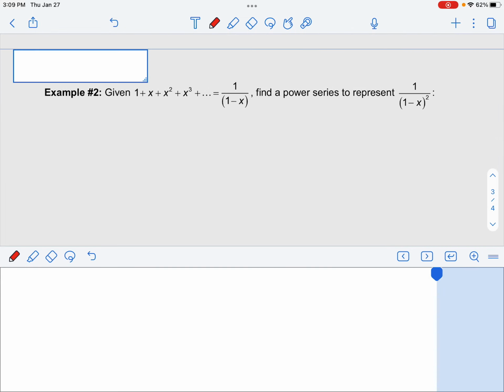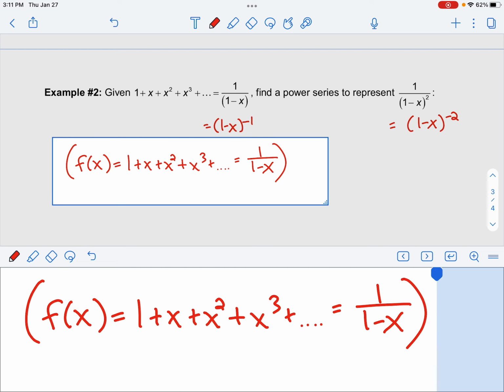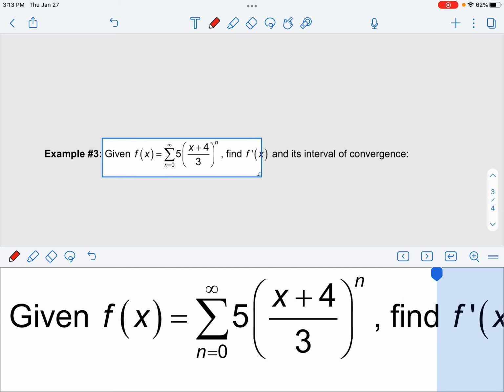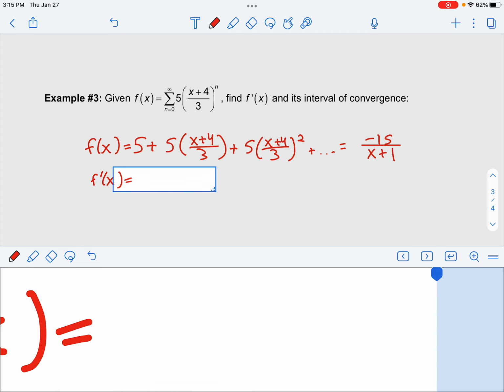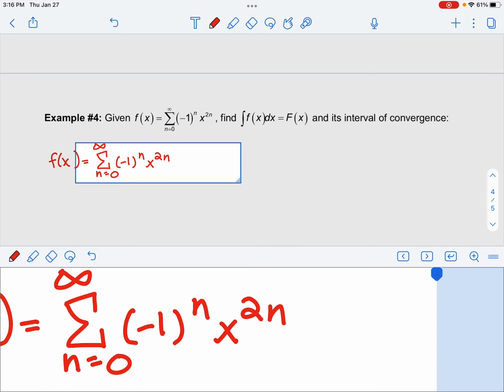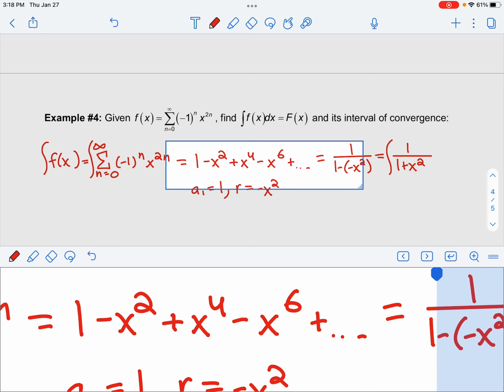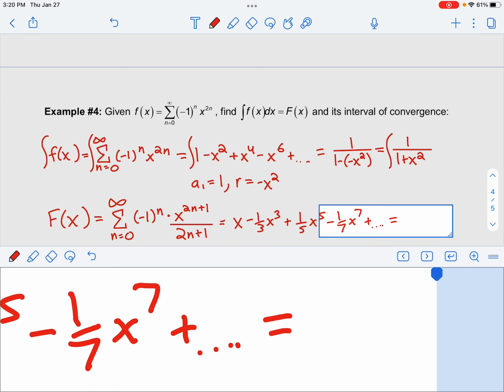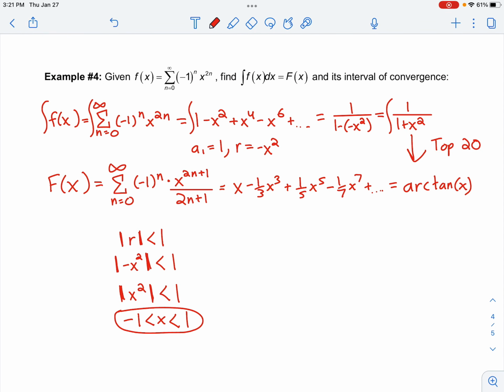M479 Chapter 10 Day 4 Notes - Power Series Part 3